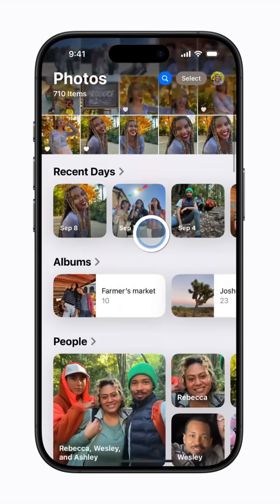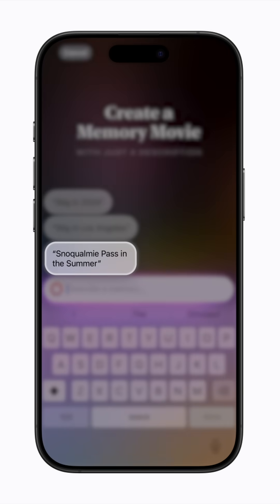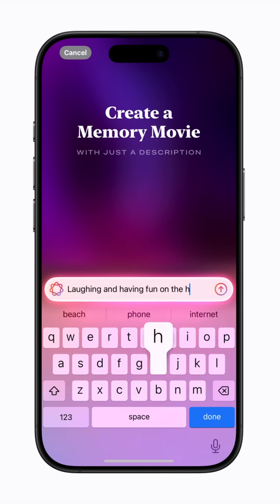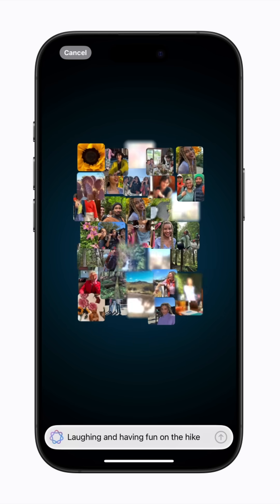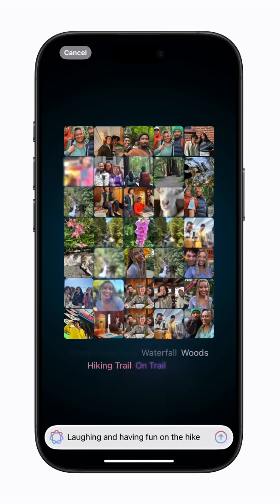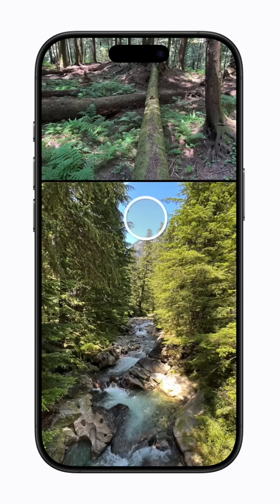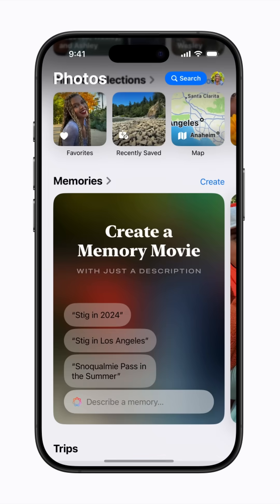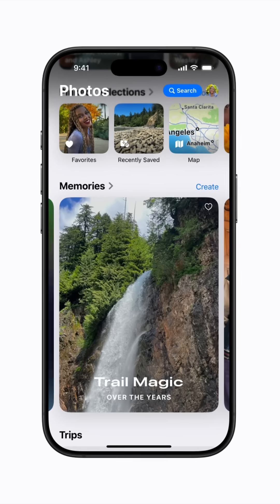How to create a custom memory movie in Photos on iPhone and iPad | Apple Support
Starting in iOS 18.1, iPadOS 18.1, and macOS Sequoia 15.1, you can create a custom memory movie in Photos. Just type a description of the story you want to see and Apple Intelligence will find the best photos, videos, and music that match.